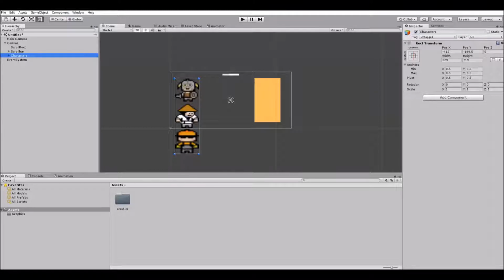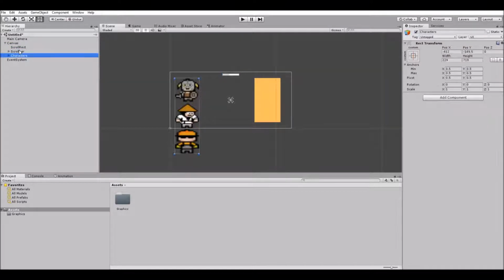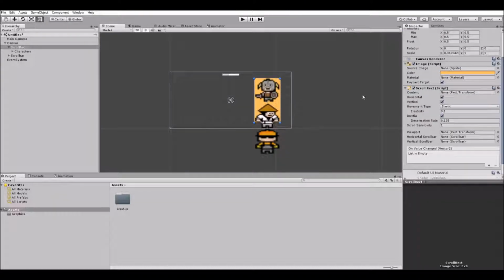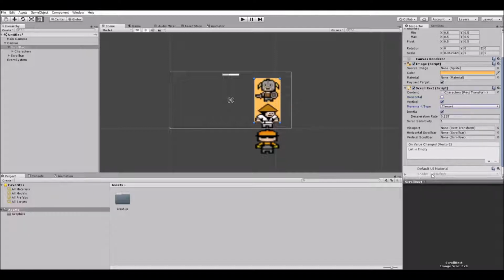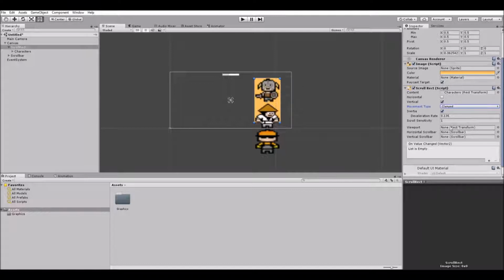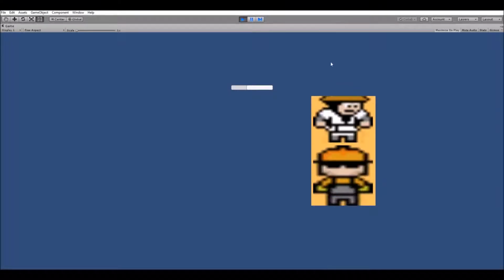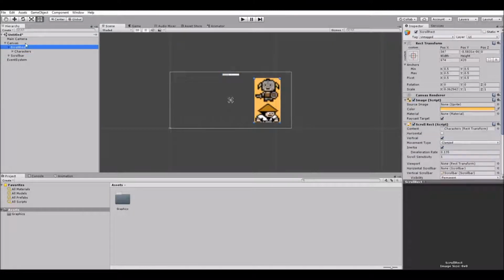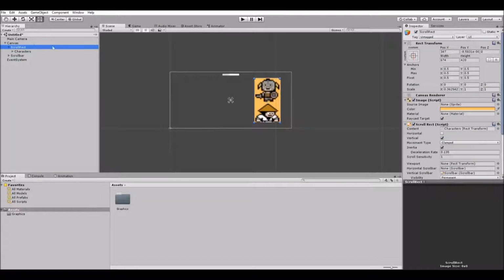EVERYTHING YOU NEED TO KNOW ABOUT UNITY SCROLLRECT IN 3 MINUTES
All you need to know about the scrollRect in unity.